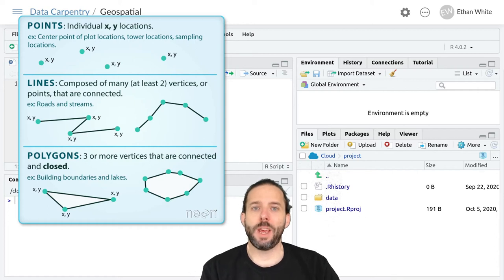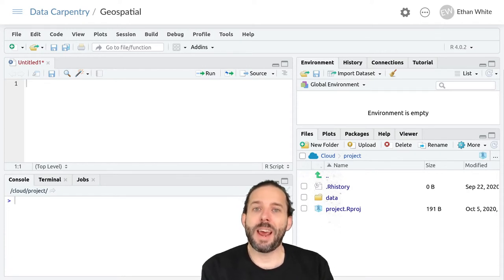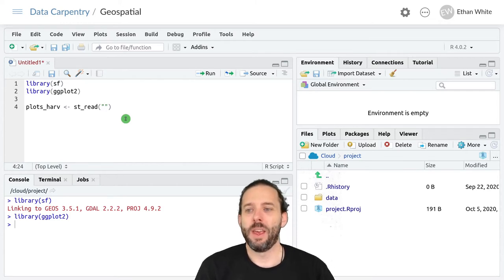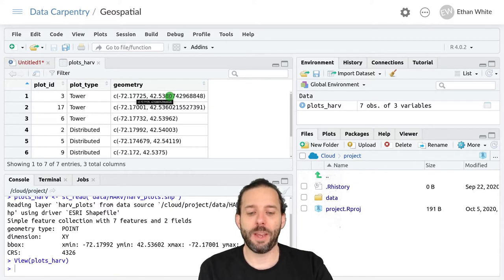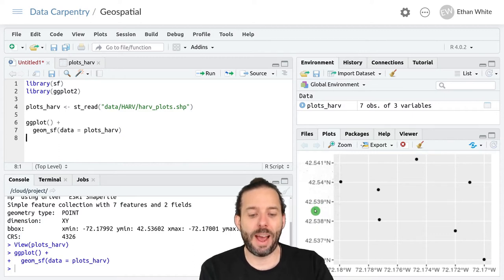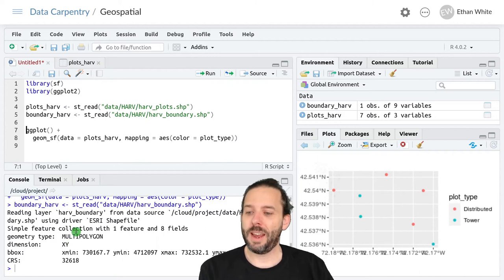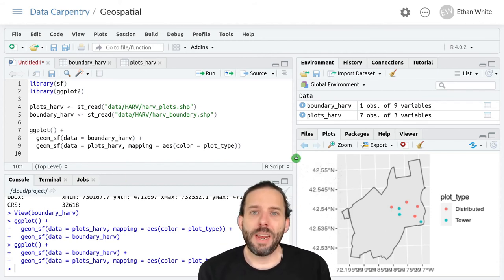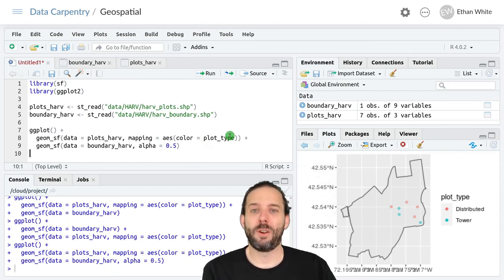Geospatial Data in R - Introduction to Vector Data